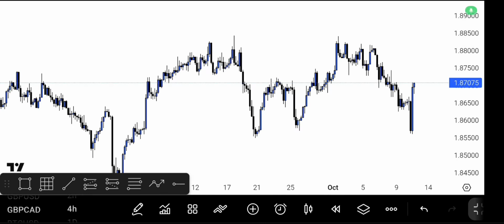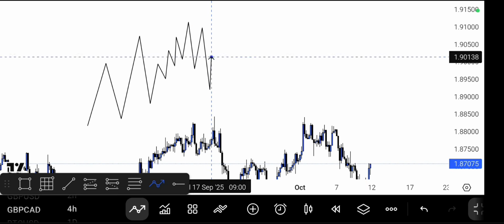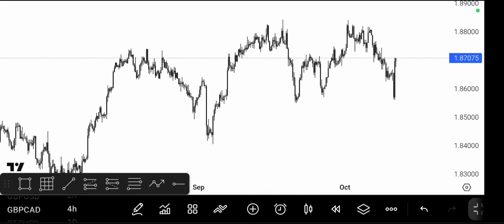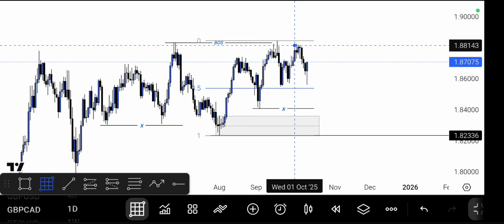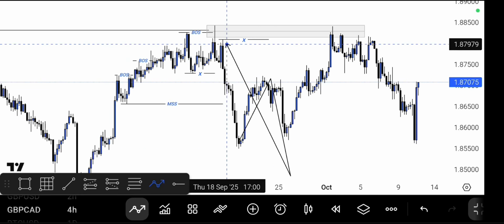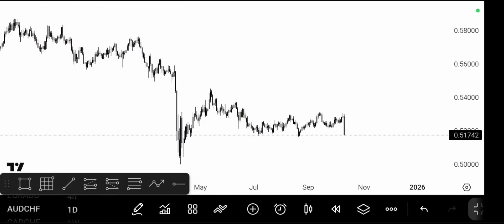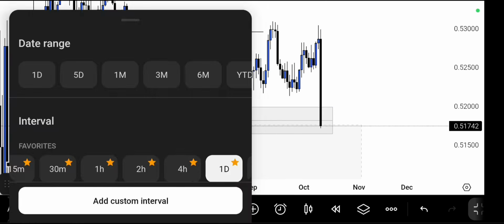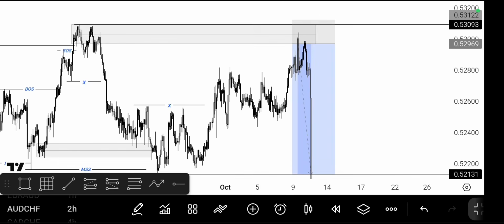How to Know When a Trend Is Overbought or Oversold | Smart Forex Trading Strategy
Are you tired of entering trades too late? In this video, I’ll show you how to identify when a bullish trend is overbought and ready to sell, or when a bearish trend is oversold and ready to buy — using a simple yet powerful concept I use in my own trading.

Whether you trade EUR/USD, XAU/USD, or any other pair, this strategy helps you catch trend reversals early and avoid unnecessary losses.

📈 What You’ll Learn:

How to spot overbought and oversold zones

How to confirm reversals with market structure

How to time entries and exits like a pro

Watch till the end — this could change the way you look at trends forever.

If you want to learn how I analyze the market and trade step-by-step: